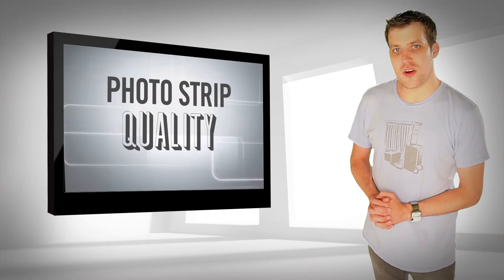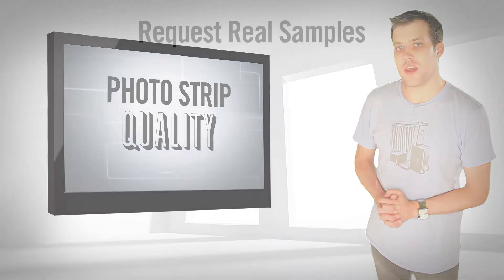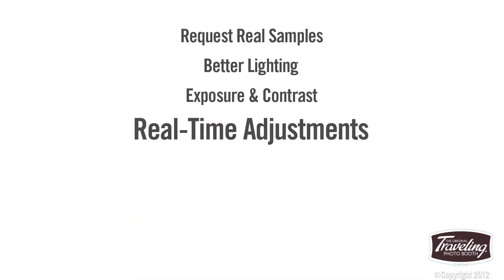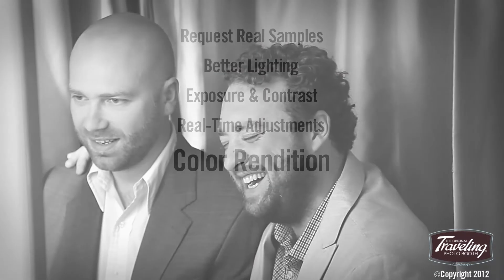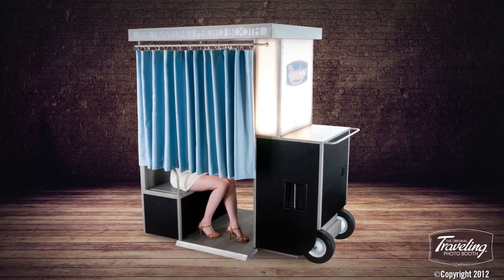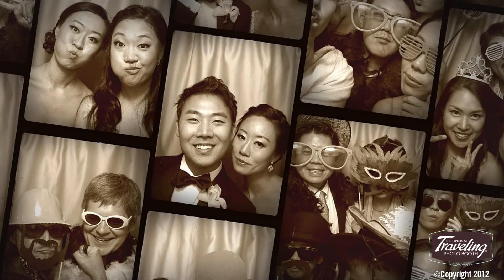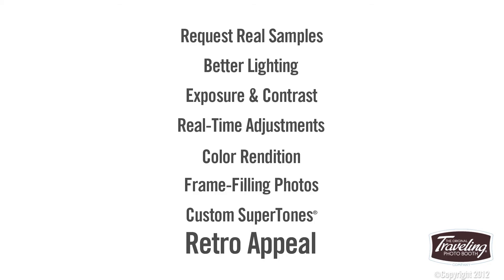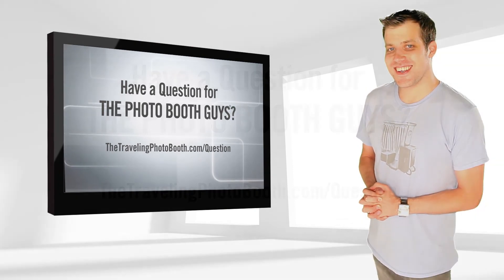Photo Strip Quality - The Traveling Photo Booth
The Traveling Photo Booth shares what makes their photo strips the Greatest in the Galaxy